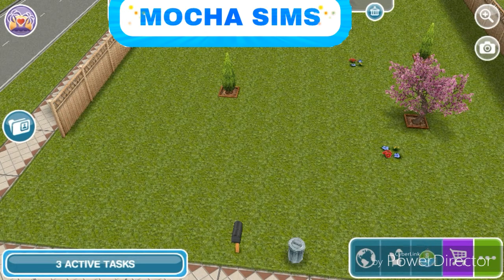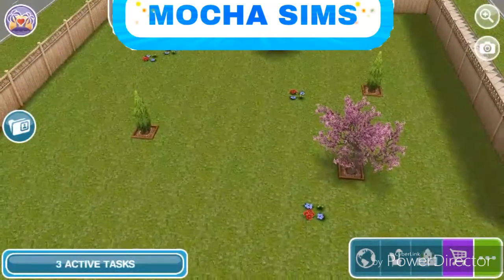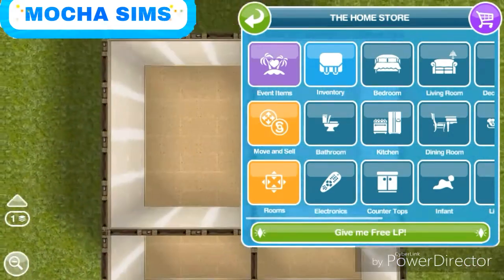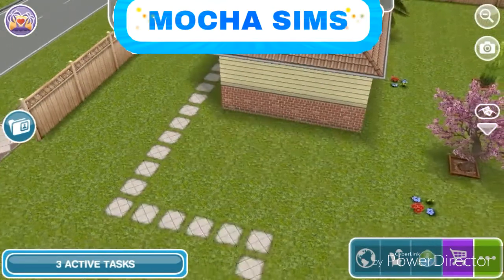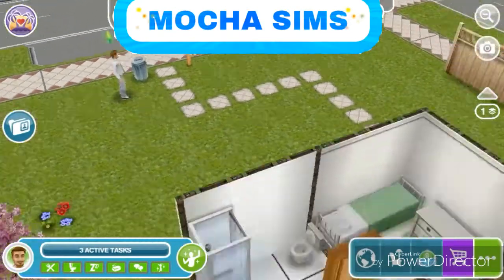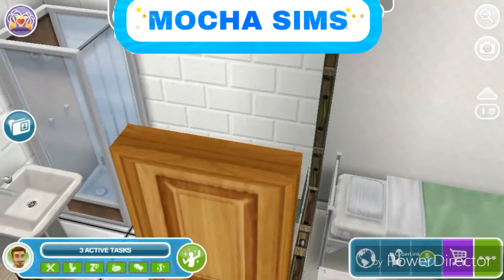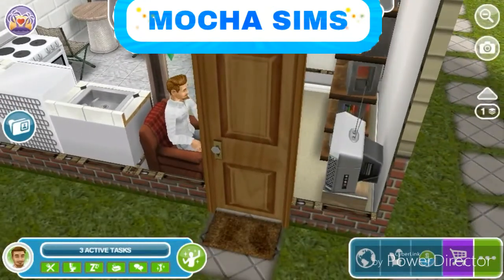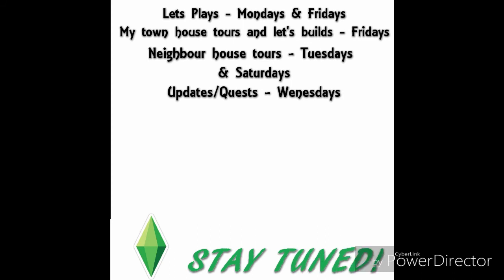The Sims Freeplay - Let's Build| Tiny House Challenge| 6x6 house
Here is a sims freeplay challenge where we have to build a house that is 6x6 in overall size. Hope you guys enjoyed this video.